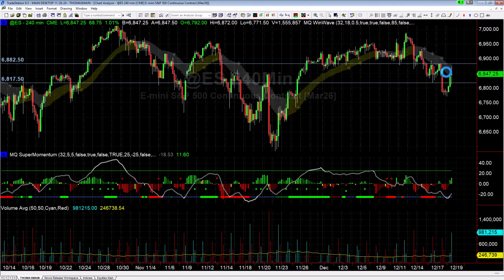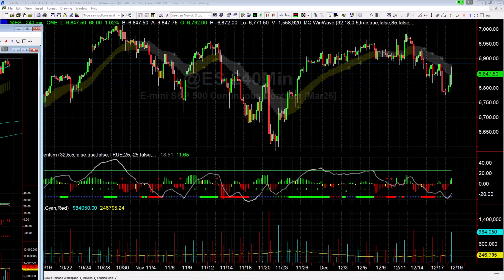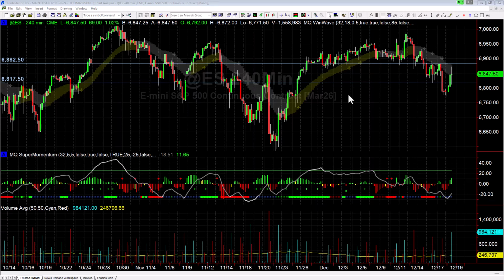S&P's Big Moves Revealed!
Discover how monitoring S&P intraday and end-of-day charts uncovers larger trading opportunities. Gain expert insights from Base Camp Trading to elevate your strategy today!

Join Base Camp Trading's 30-Day Open House and Take Your Trading To The Next Level!

For technical analysis on Stocks, Forex, Futures, Equities, Options and Other Market Commentary, visit us